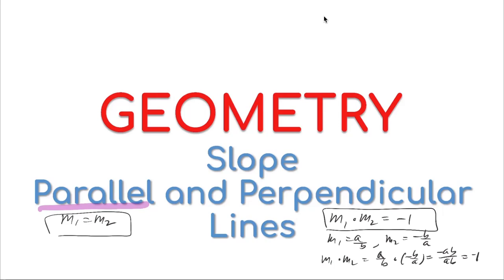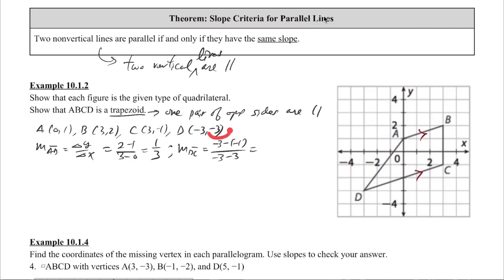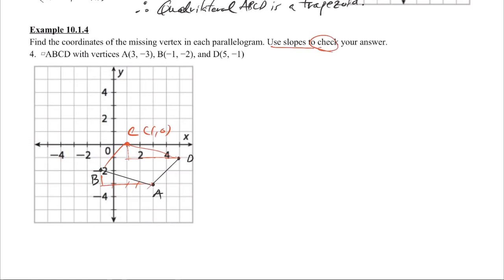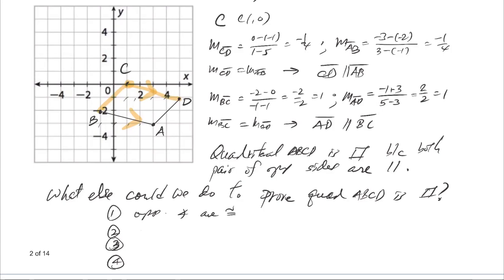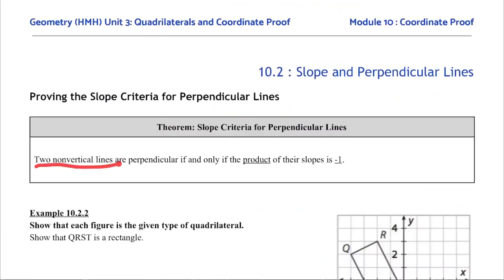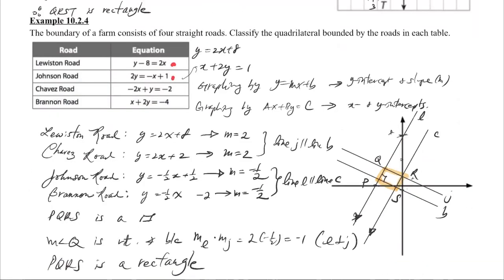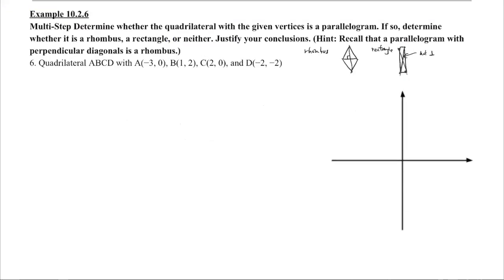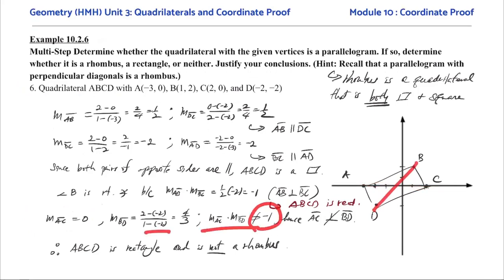Geometry | 10.1 & 10.2 Parallel and Perpendicular Slopes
Unit 03: Quadrilaterals and Coordinate Proof
Module 10 : Coordinate Proof Using Slope and Distance